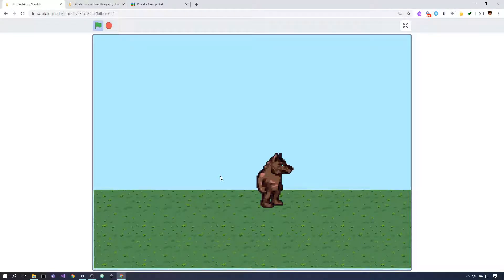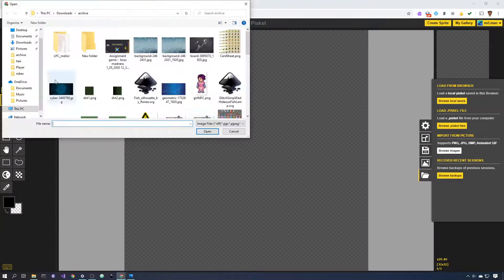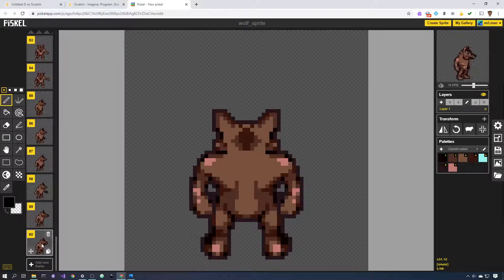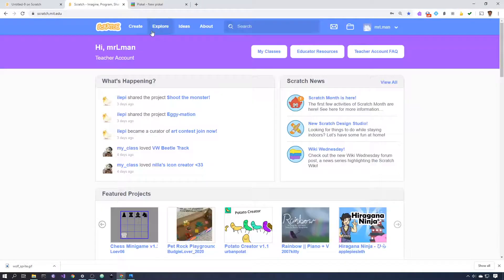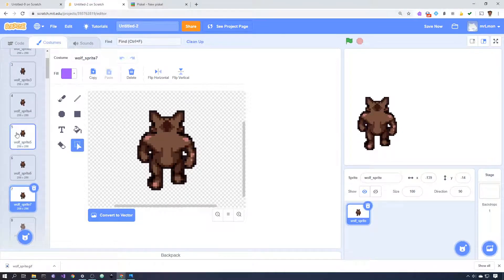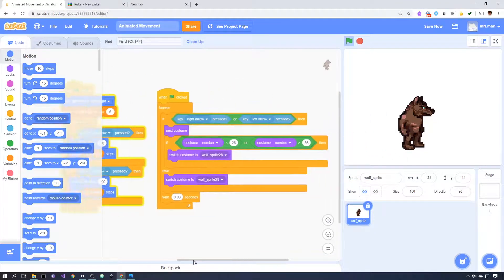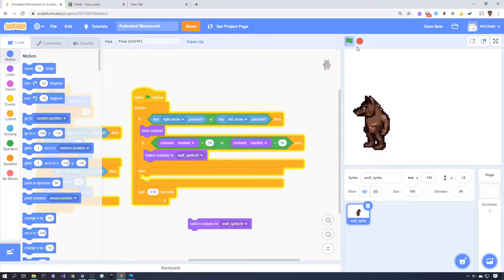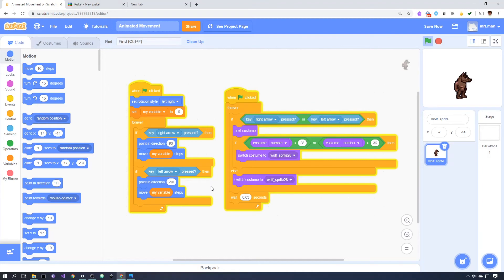Animated Movement: Scratch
For my game programming class.